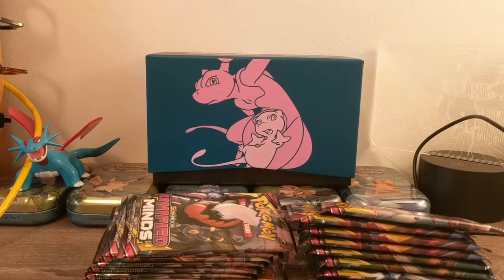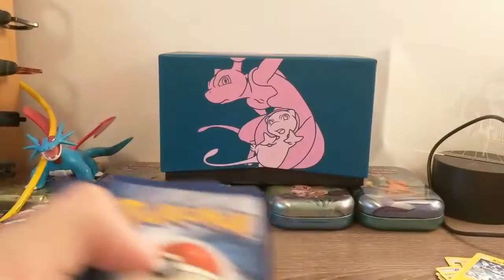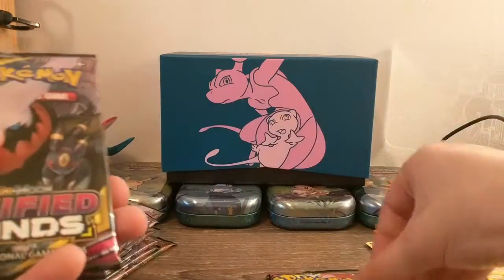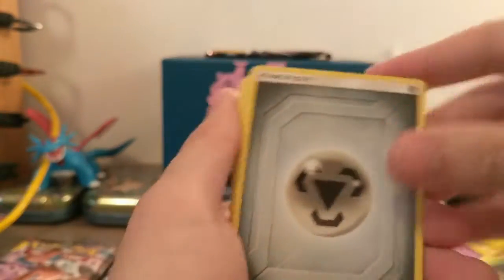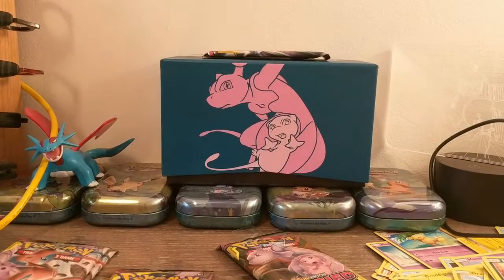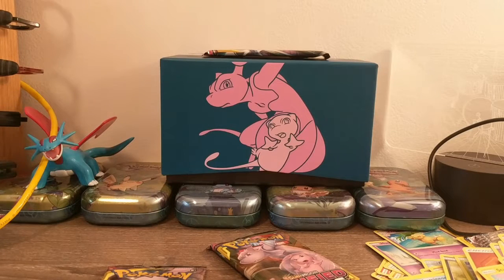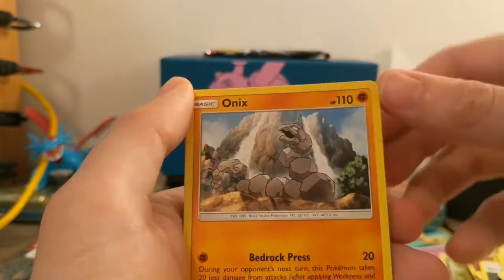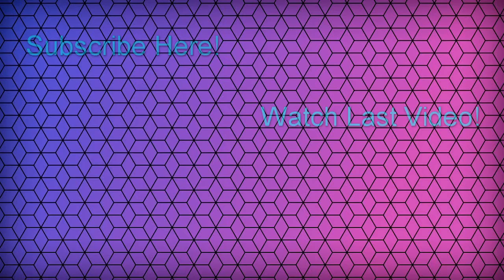Opening Another 15 Packs of Pokemon Unified Minds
Hey Salamence Squad! I hope you enjoyed the pulls in this video and are excited about more Unified Minds! Please be sure to like and sub and if you enjoyed the video please share it with another pokemon fan!

End card song: A Match Made In Heaven by Architects